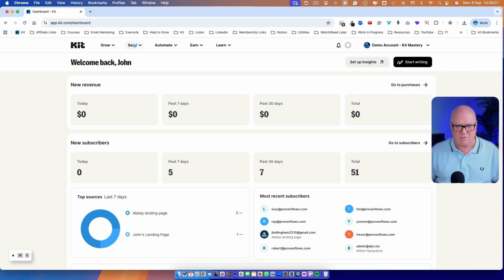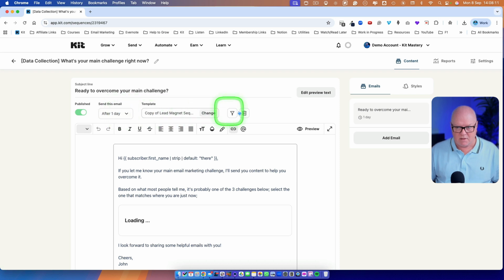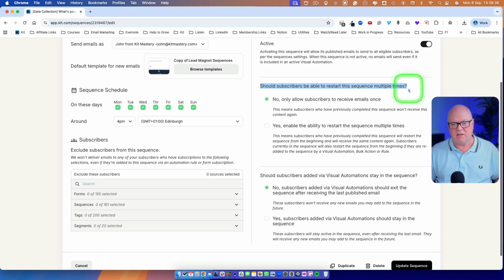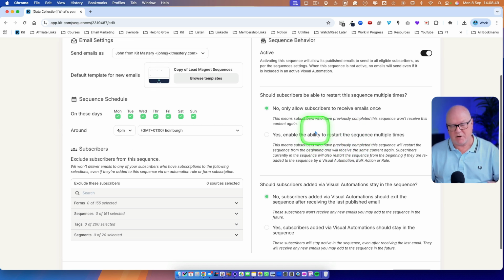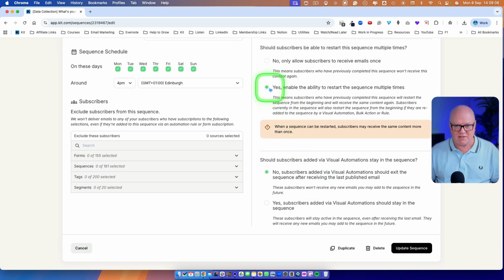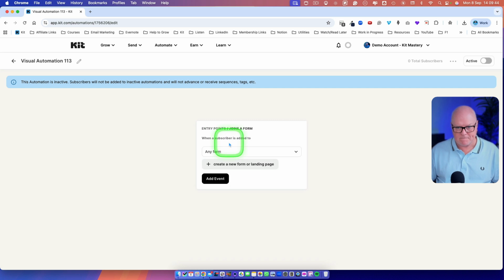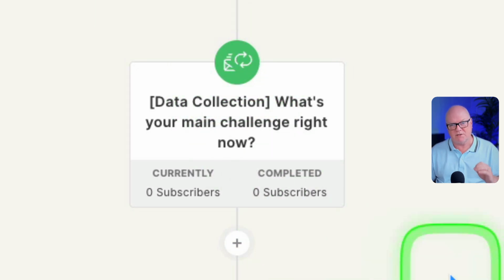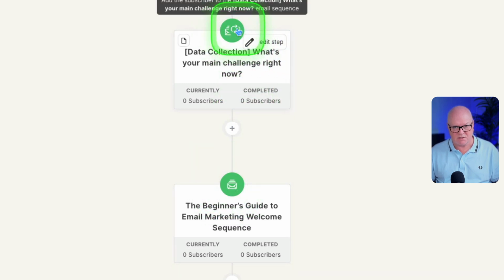Kit Repeatable Sequences: Re-Run Emails for Returning Subscribers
Did you know you can set up a sequence in Kit to restart automatically — so subscribers can re-receive the same emails again? In this quick tutorial, I show you exactly how to enable repeatable sequences and verify they're working inside your Visual Automations.

✅ What you'll learn:
• Why you'd want subscribers to re-receive a sequence (reminders, lead magnets, re-engagement)
• How to access and configure Sequence Behaviour settings in Kit
• How to toggle "Allow subscribers to restart this sequence multiple times" to Yes
• The platform warning about re-sending content — and when to ignore it
• How to identify the circular arrow icon in Visual Automations that confirms the setting is active

⏱ Chapters:
00:00 Intro — use cases for repeatable sequences
00:46 Navigating to Sequences in Kit
01:08 Configuring Sequence Behaviour settings
01:43 Enabling the restart setting (and the platform warning)
02:03 Verifying inside Visual Automations